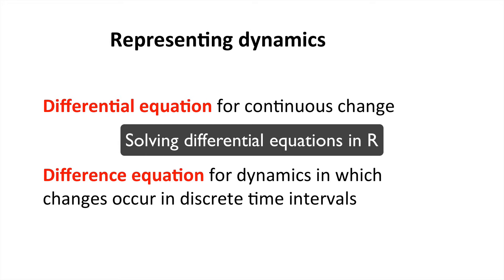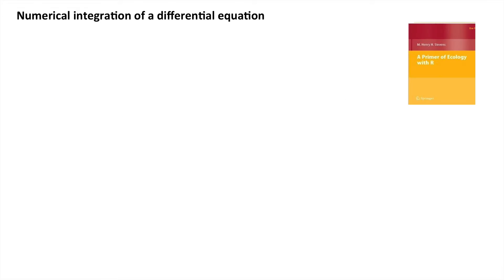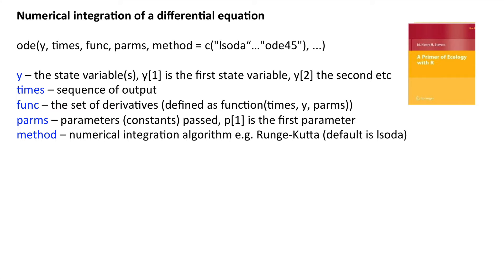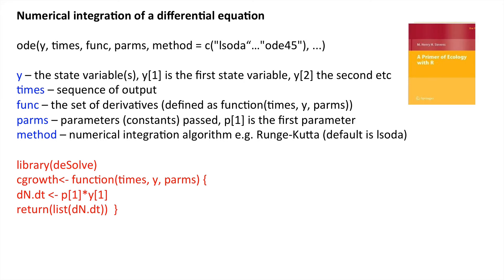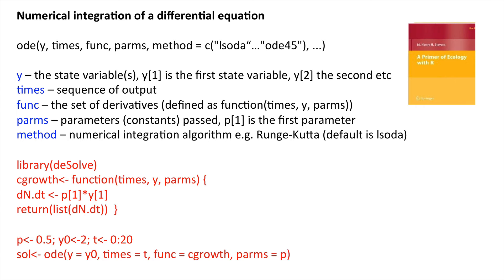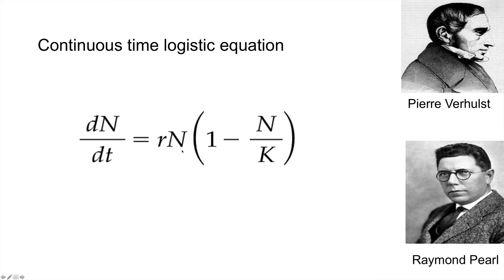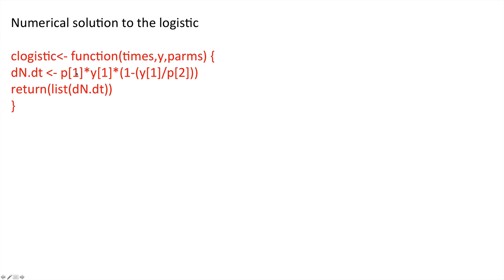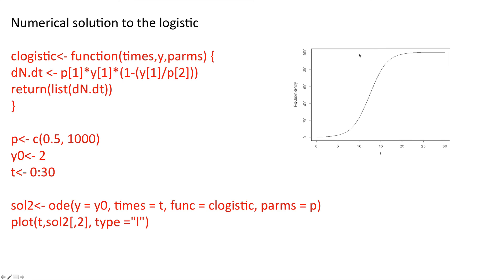Solving differential equations in R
How to solve some simple differential equations in R.